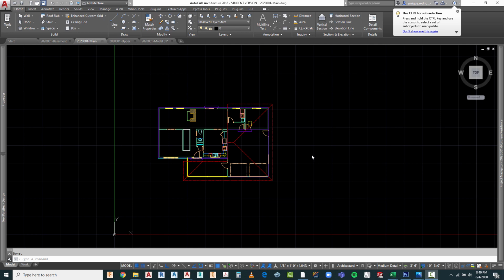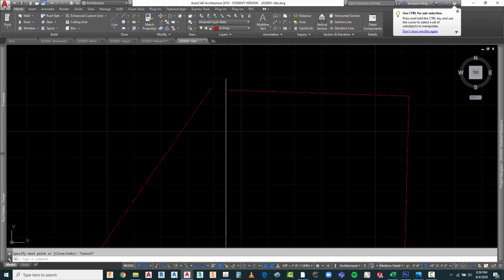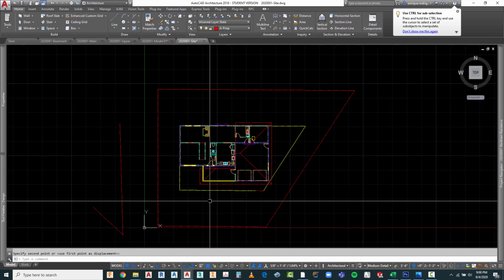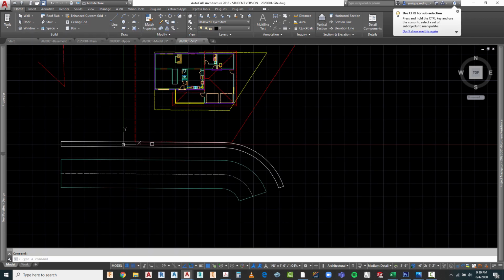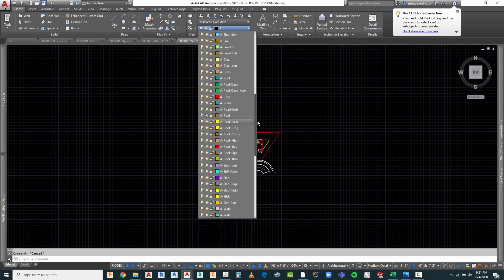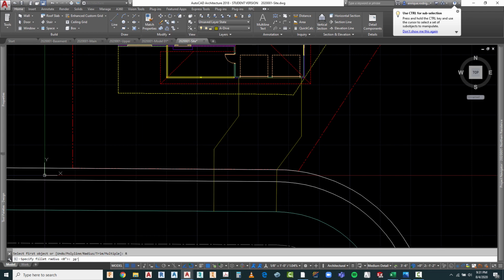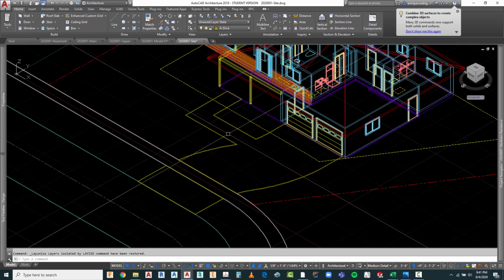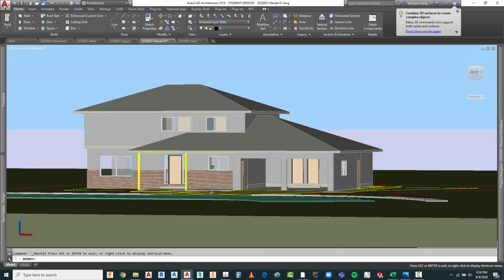Northern Home Site Development